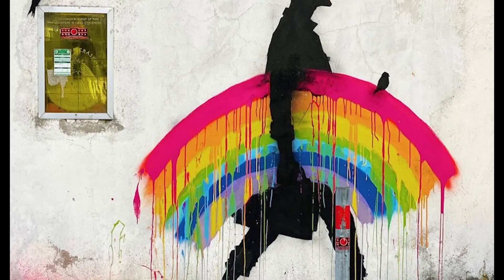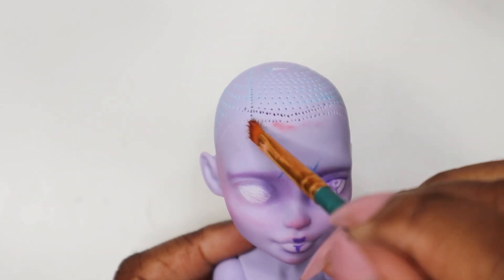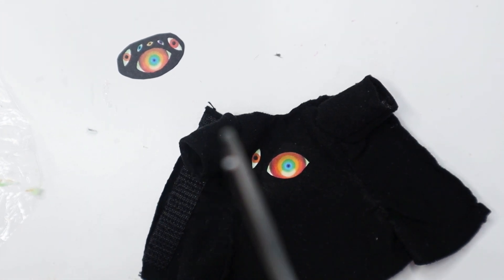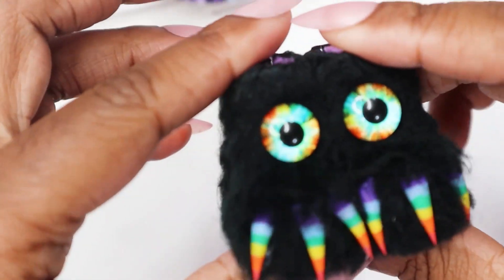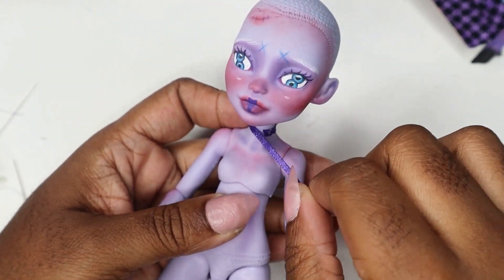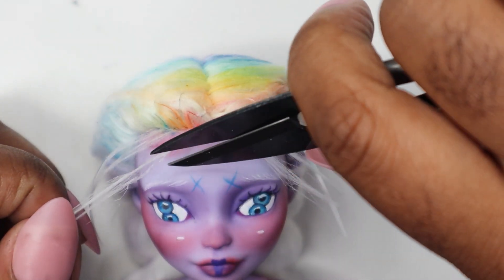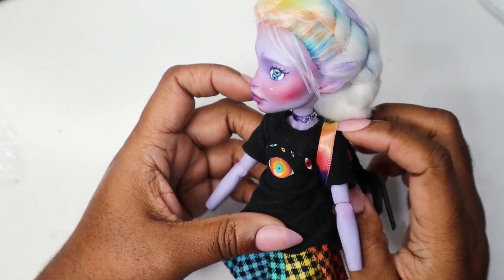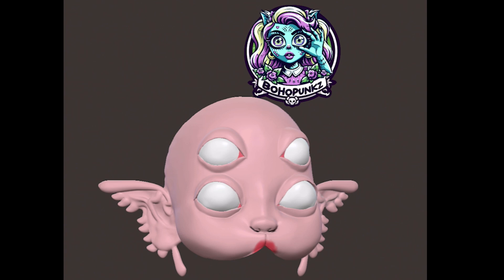Gurokawa Artdoll | OOAK Monster High Repaint | Rainbow J-Fashion Collab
Hello Everyone !
I'm repainting Twyla into a rainbow Gurokawa girl for the wonderful collaboration hosted by Dollyanna.  All together I think she came out great.
 She is for sale on my website and Etsy shop under Bohopunkz .

Nelumbo Dolls (Previously Lucía's Strange Universe)

Products used
Mattel Twyla Monster high Doll
100% Pure Acetone
Cotton Pads
Detail Qtips
Pan pastels
Prisma water color pencils
Mr Super Clear UVcut Matte
fabric markers
Sanding blocks
Posca acrylic markers
nail jewelry
fabritac glue
hot glue
dark iron on t-shirt paper
black jersey knit fabric
black fake leather
white satin ribbon
white and black cotton fabric
white embroidery thread
white acrylic yarn
resin claws